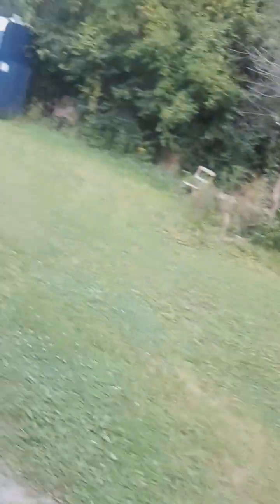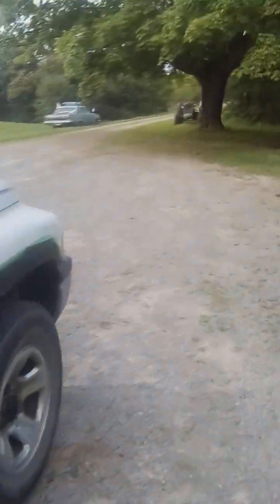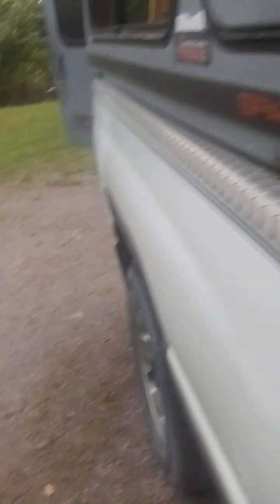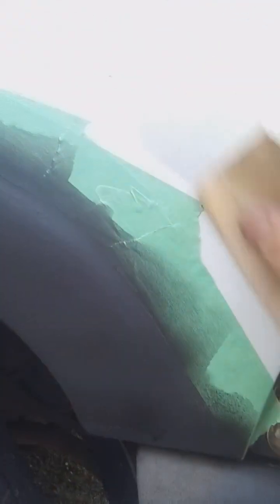August 14, 2024